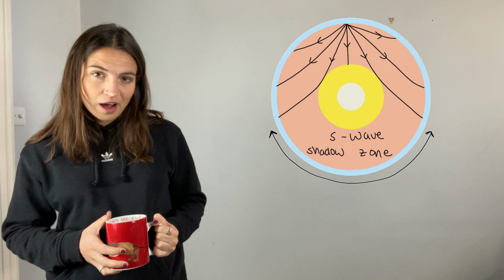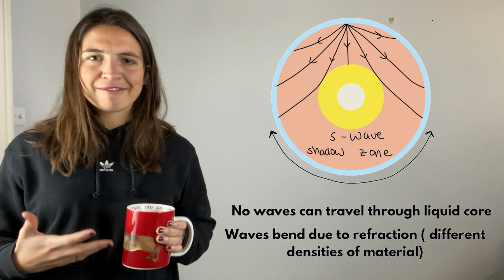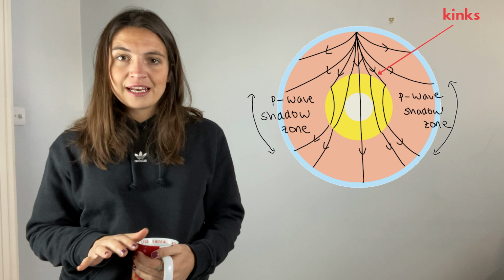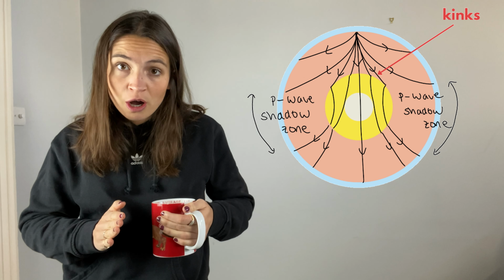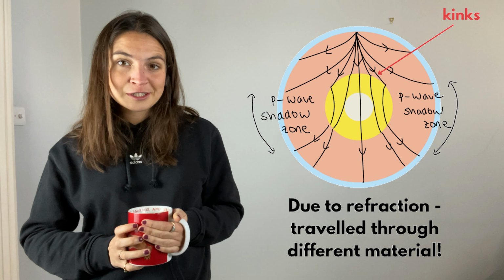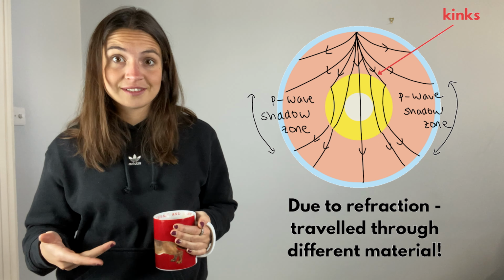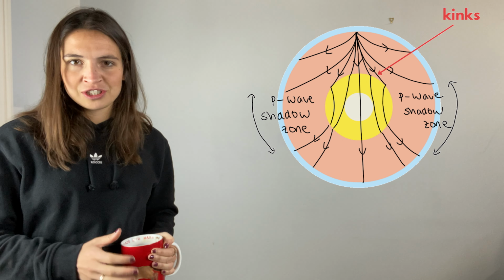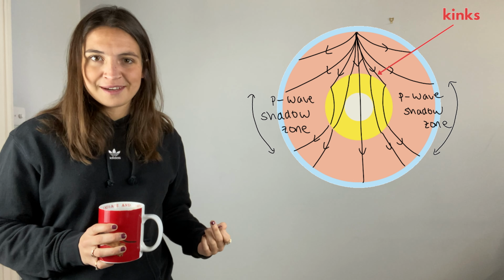Infrasound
In this GCSE Infrasound video we cover:
-What is infrasound?
- Earthquakes and S and P waves

GCSE Electricity Revision Video for  Edexcel, OCR, AQA (including Trilogy),CCEA,OCR A,OCR B, WJEC, CIE (Cambridge International Examinations) IGCSE , Edexcel International IGCSE